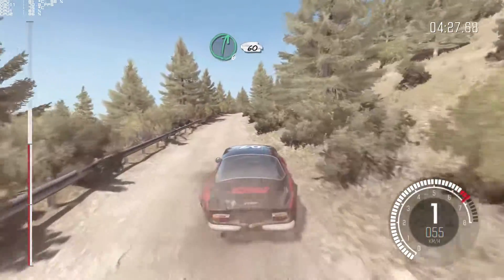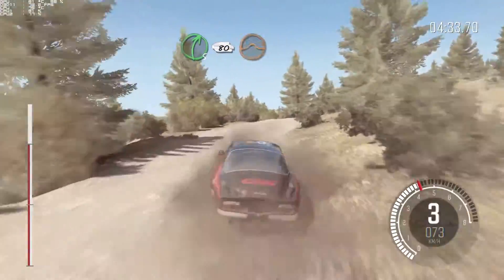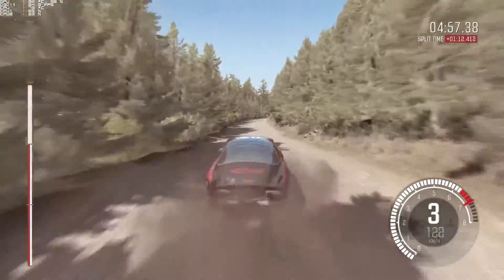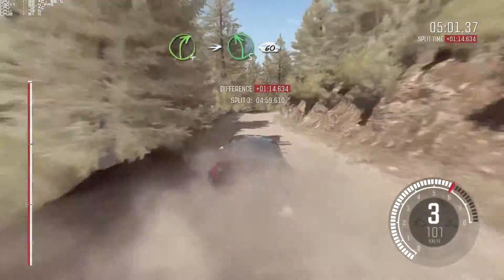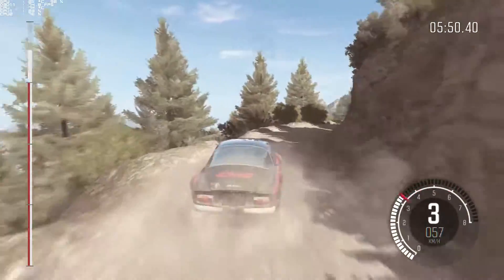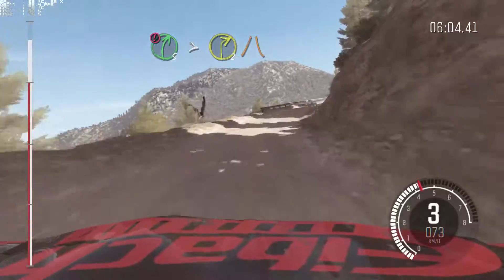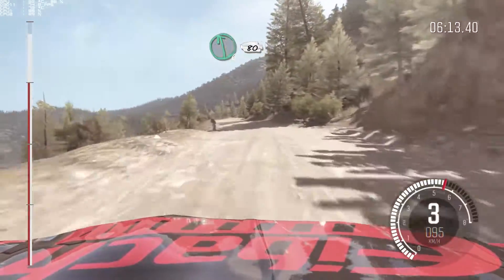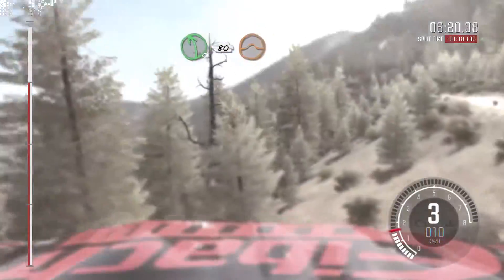Dirt Rally - G3258 @4.0GHz / EVGA GTX 660 SC - 1080P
Fairly new game still so i decided to benchmark it.

Specs:
╔►CPU: Intel Pentium G3258 (Overclocked to 4.0 GHz stable)
╠►GPU: EVGA GTX 660 SC
╠►HDD:Toshiba 1TB
╠►OS: Windows 10 Home
╠►RAM: 8 GB GSKILL Ares 1600Mhz
╠►PSU: Corsair CX430
╠►Motherboard: AsRock Z97 Extreme4
╚►Stock Cooler